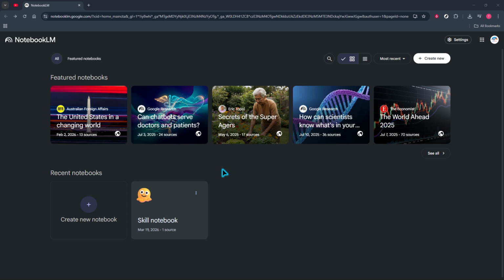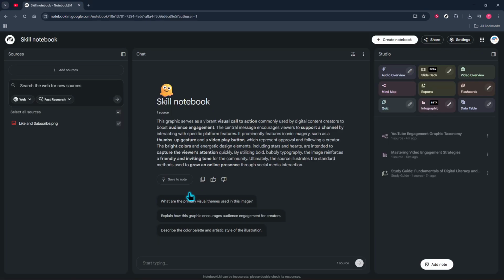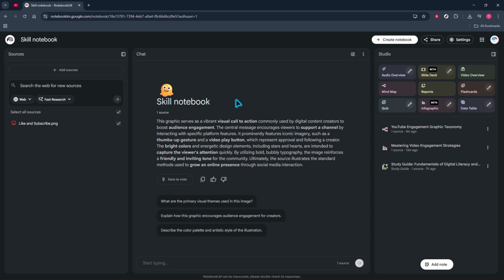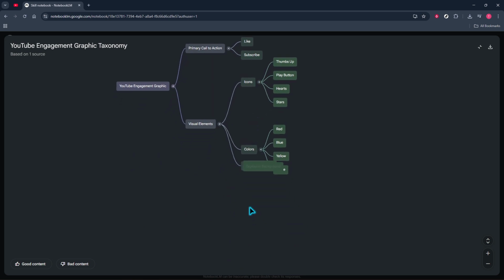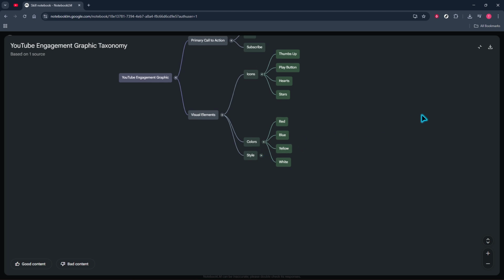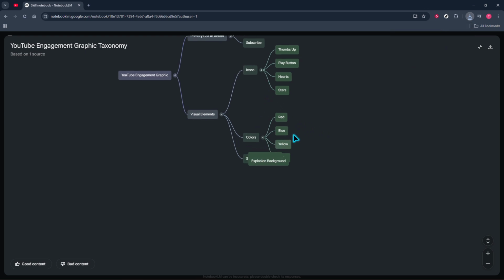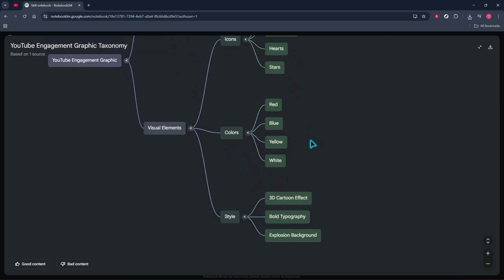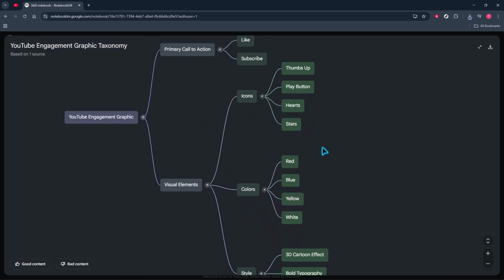How To Use Mind Maps In NotebookLM [2026 Guide]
How To Use Mind Maps In NotebookLM

In today's video, we cover NotebookLM, Mind Map tutorial 2026, AI visual learning, NotebookLM Studio, branching diagrams AI, interactive mind maps, Google Labs 2026, AI research tool, visualize sources, Xmind export NotebookLM, Gemini 3.1 Pro, study aids AI, structural diagramming, knowledge mapping, NotebookLM features